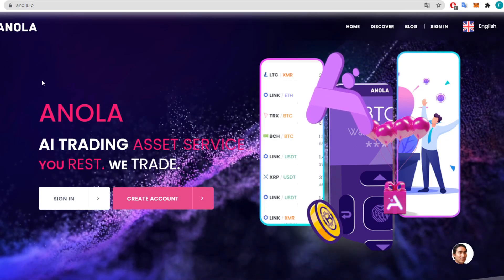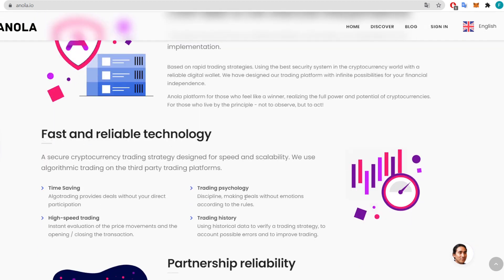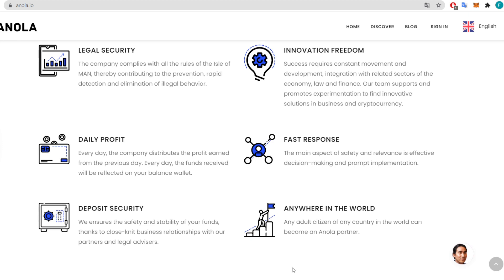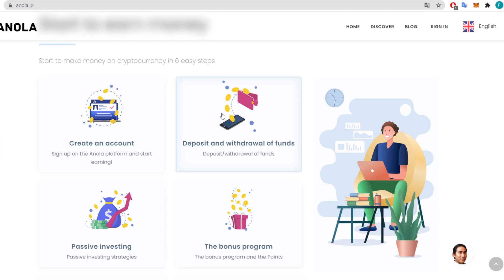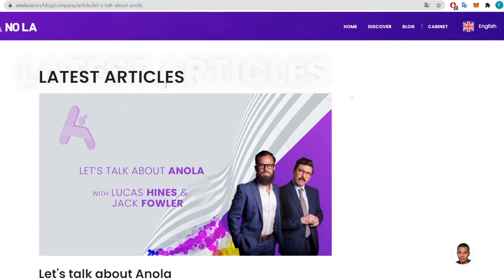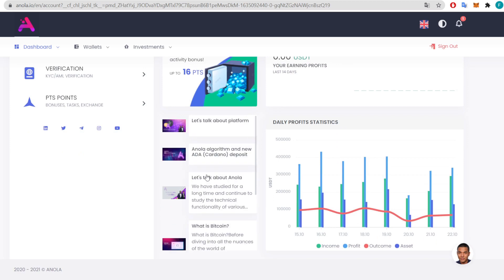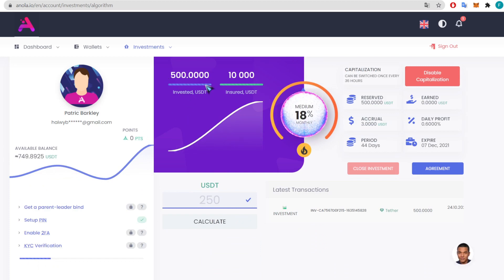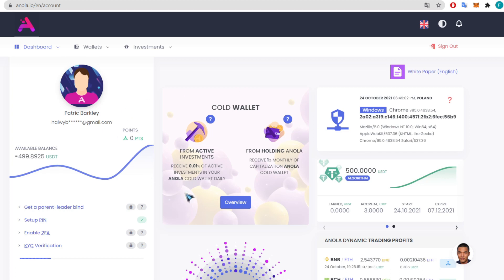Anola - Trading Revolution